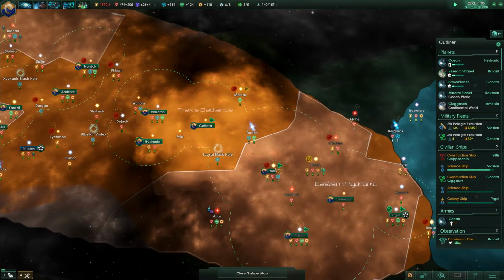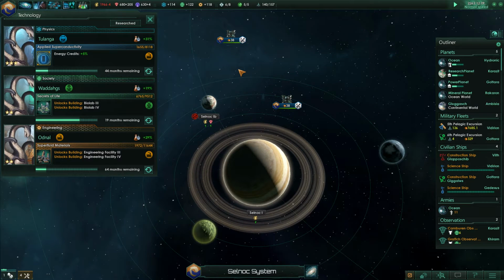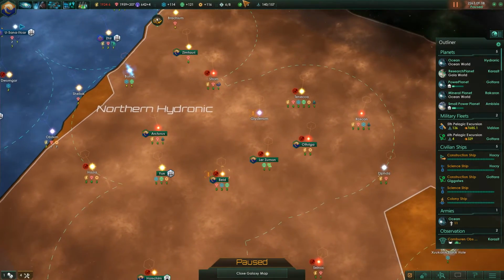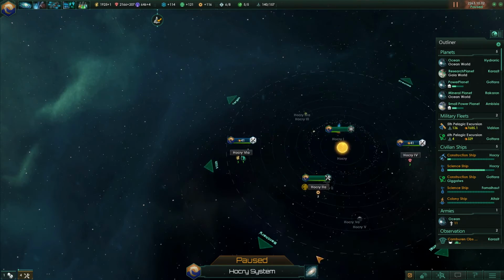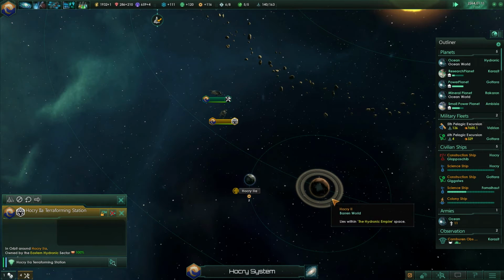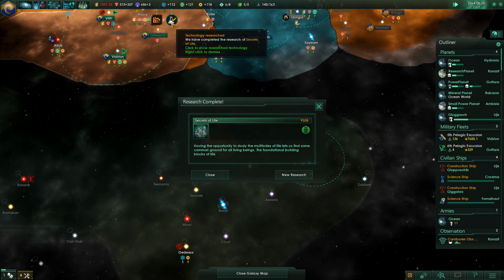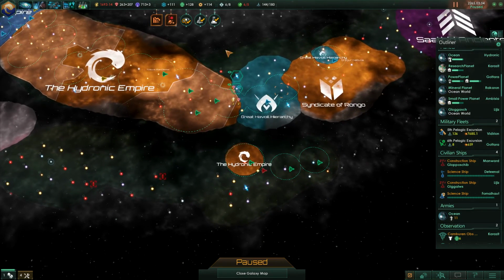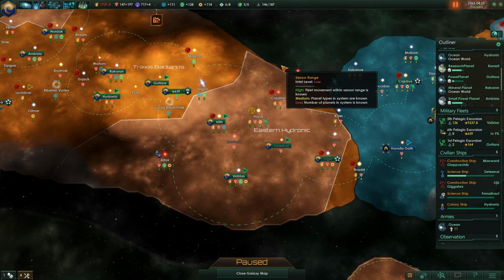Let's play Stellaris - The Hydronic Empire - ep [23]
Stellaris.
Let's play Stellaris as the Hydronic Empire.

Hey everyone and welcome to my first Stellaris gameplay! We will play as the Hydronics in this let’s play, a hydra looking creature who likes the ocean worlds the most. We play with the beginner warpdrive FTL method and try to dominate the galaxy by conquering and colonizing all of it!

Hopefully you will enjoy this first Stellaris playthrough!

 So if you want to see it live, you should go there and take a look at my stream schedule. Maybe see you in the chat there!

Have fun with this series!

☑ viewed
☐ liked

Did you enjoy my video? This way you will help me and this channel grow!  Also like my facebookpage  and/or twitterpage so you will keep yourself updated and you know when I go stream.

G2A is in my opinion the best website to get your game keys. It is very cheap!